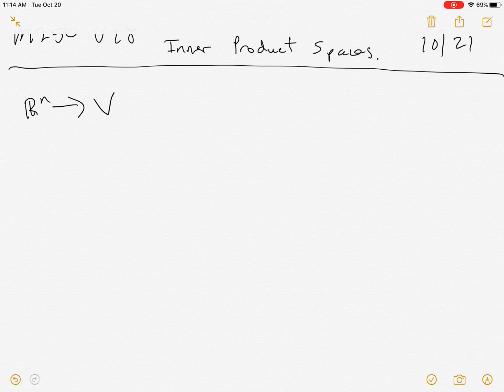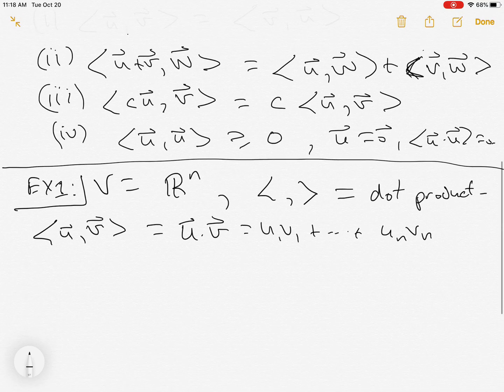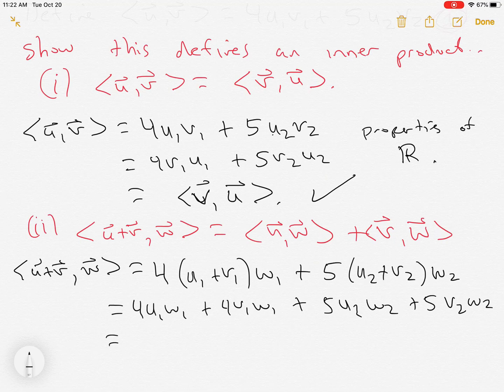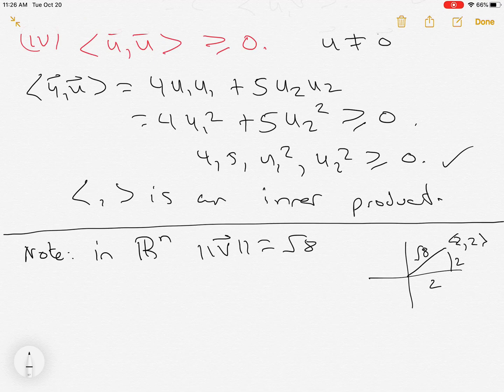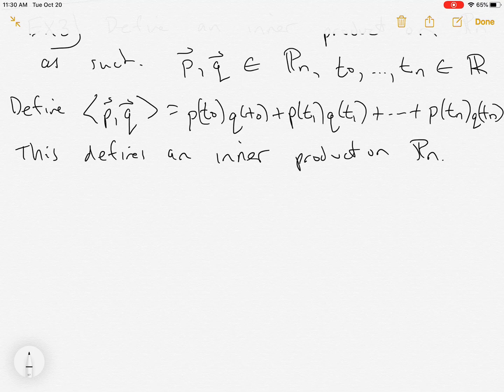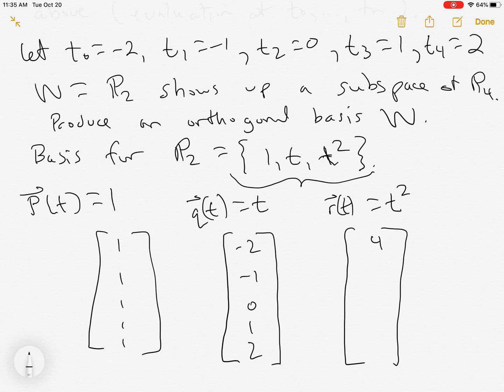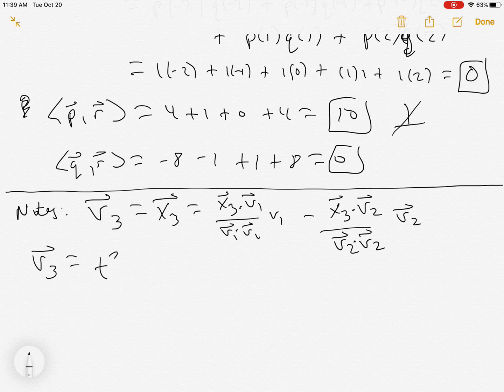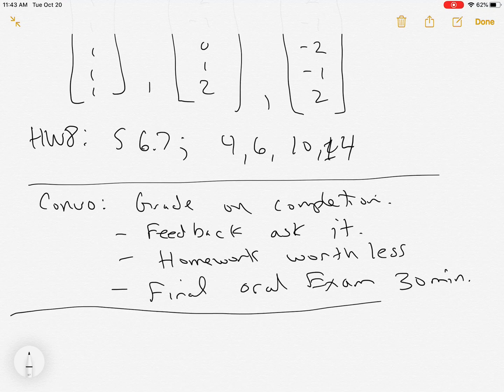M250V18-Inner Product Spaces